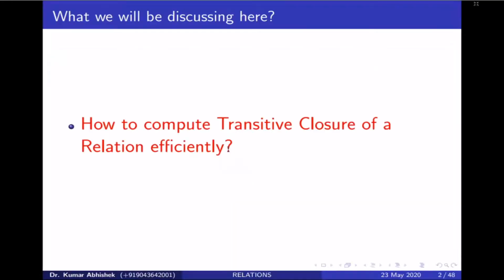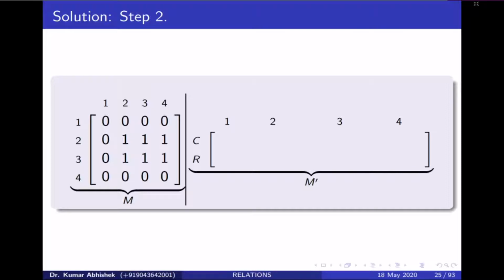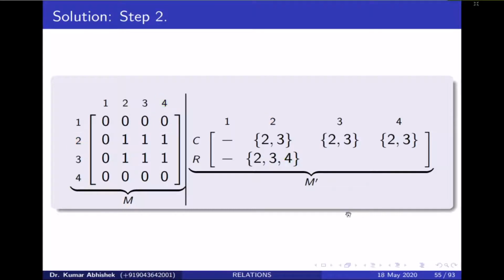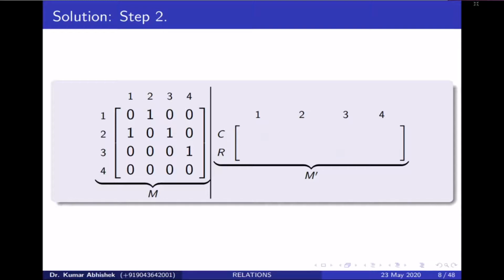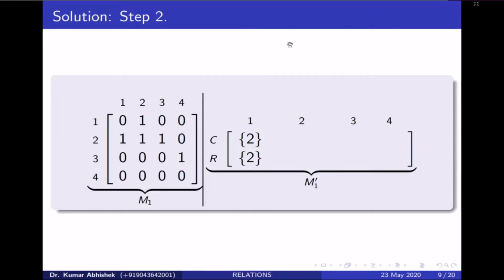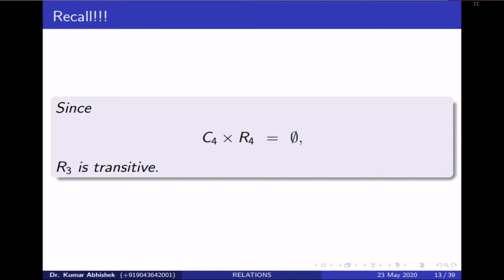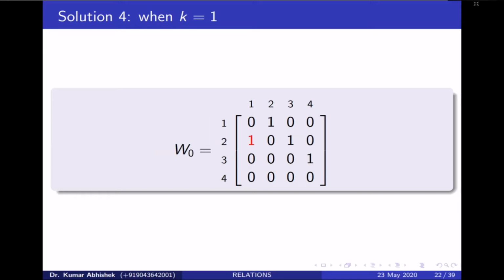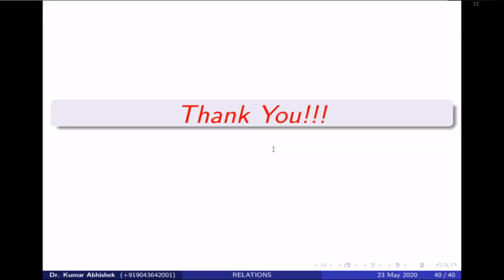RELATION LECTURE 13